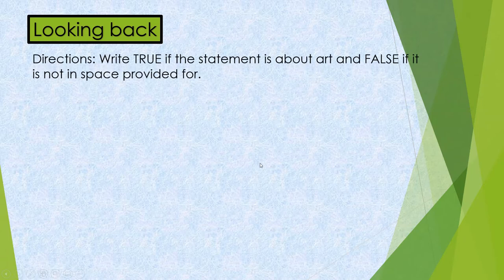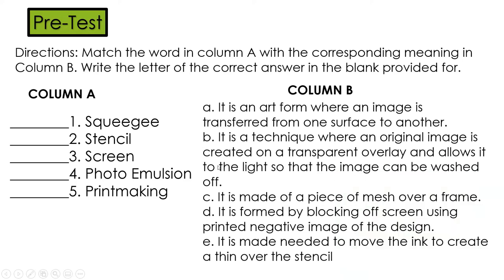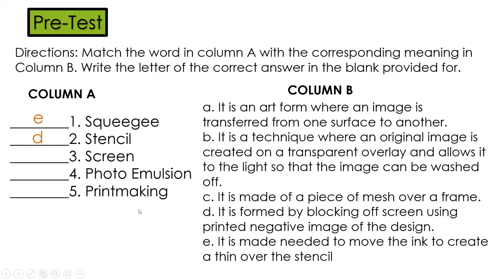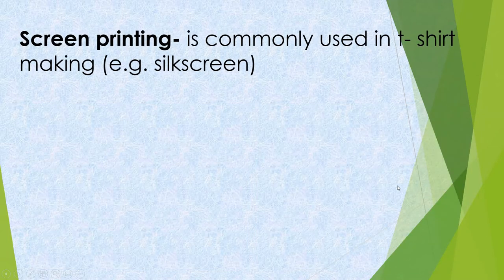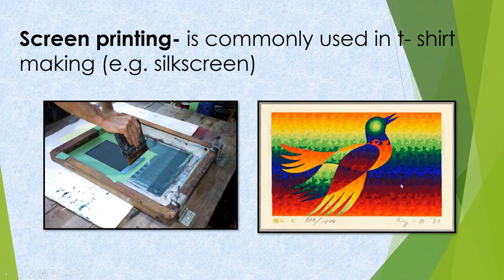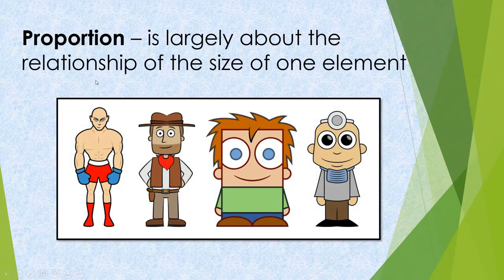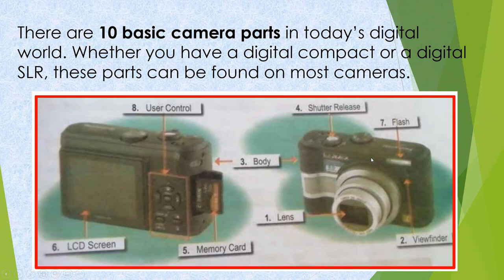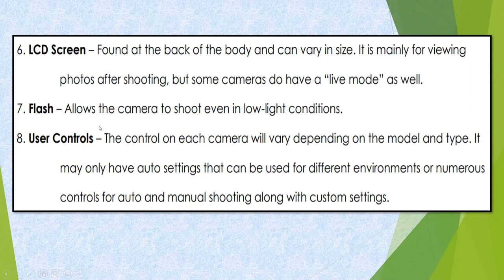ARTS 6 QUARTER 3 WEEK 2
Lesson: February 21-25, 2022
• Explains the truism that design principles still apply for any new design (contrast of
colors, shapes, and lines produces harmony) whether done by hand or machine
(computer).
• Demonstrates understanding that digital technology has speeded up the printing of
original designs and made it accessible to many, as emphasized in t-shirts and poster
designs
• applies concepts on the steps/procedure in silkscreen printing
• produces own prints from original design to silkscreen printing to convey a message
or statement.
• discusses the parts and functions of the
camera (point and shoot or phone camera).

TOPICS:
CONCEPT OF ART IN THE USE OF TECHNOLOGY
CONCEPT OF DESIGN: SILKS SCREEN PRINTING
 CONCEPTS AND PRINCIPLES OF PHOTOGRAHY
 POINT AND SHOOT